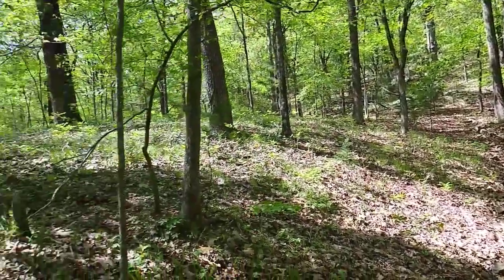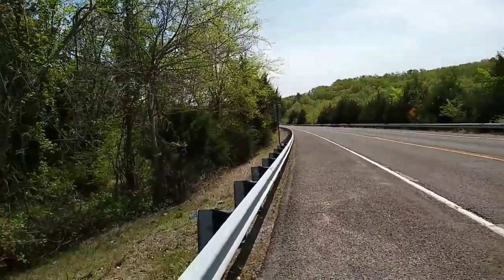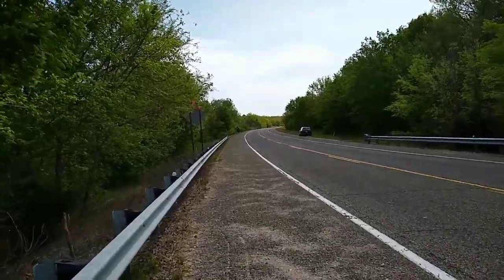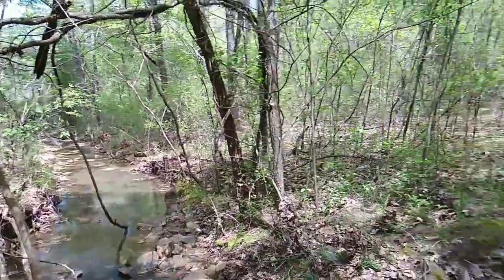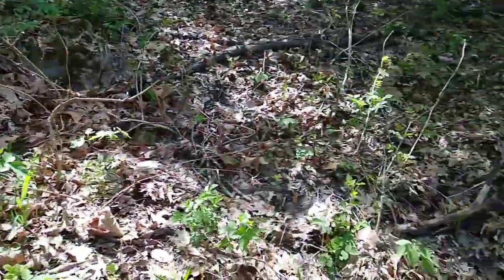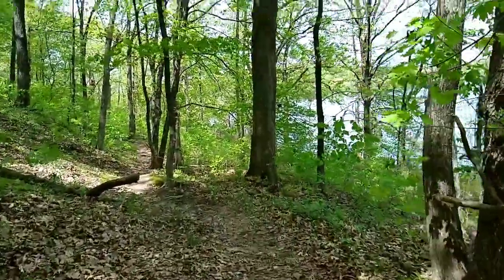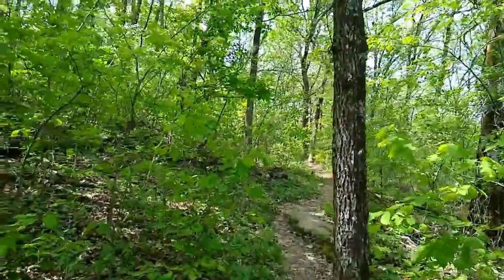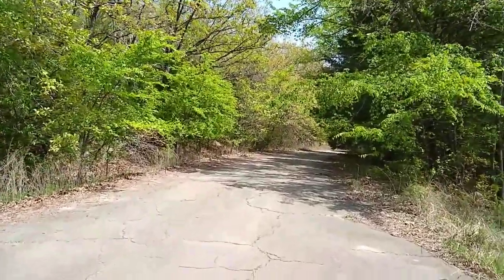Greenleaf Lake Hiking Trail - First Impressions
Checking out the hiking trail at Greenleaf State Park near Braggs, Oklahoma. Overall, I give the trail a "C" rating for Oklahoma and a "D" rating nationwide. In the more remote reaches on the back side of Greenleaf Lake, you do experience some wilderness. On the Greenleaf State Park side there are crowds, power lines and easements, noise, and trash. (April 9, 2020)